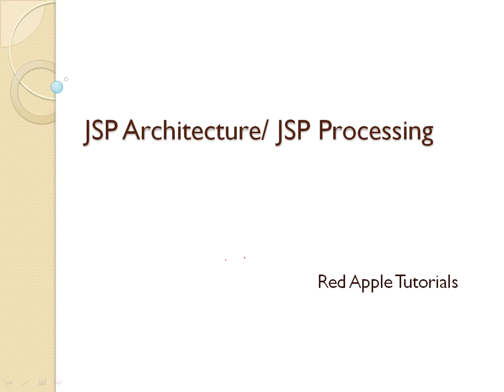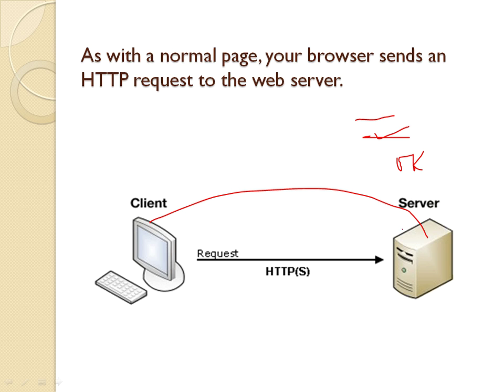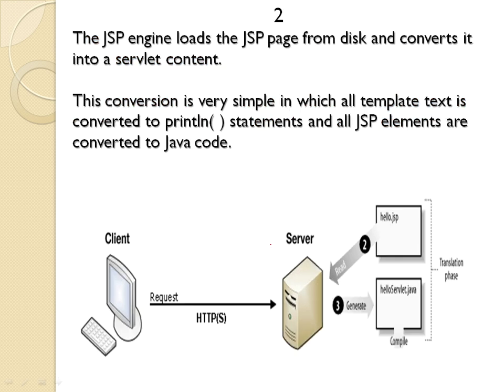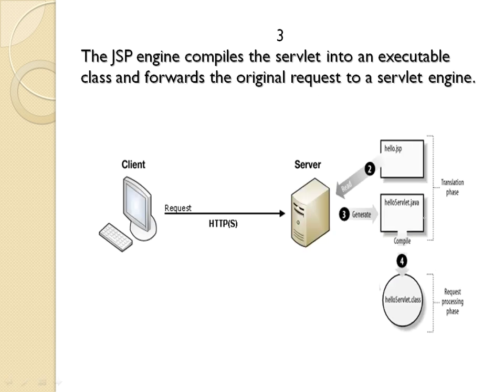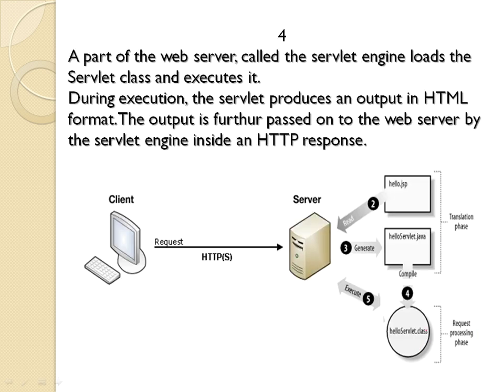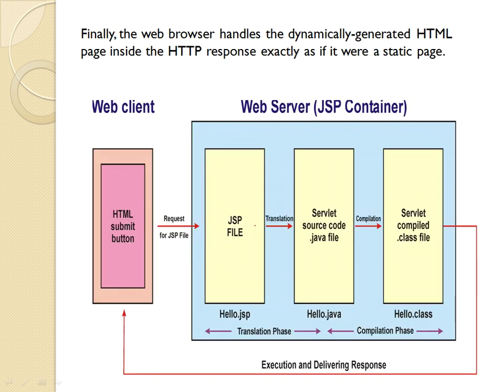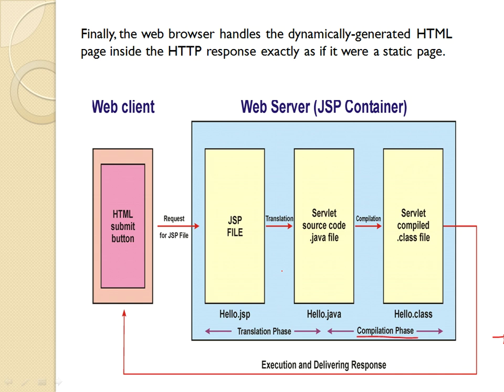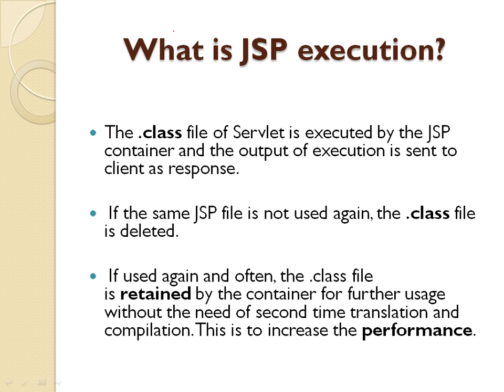JSP Architecture | JSP Processing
This video is about Introduction to JSP Architecture and explains how JSP page process.